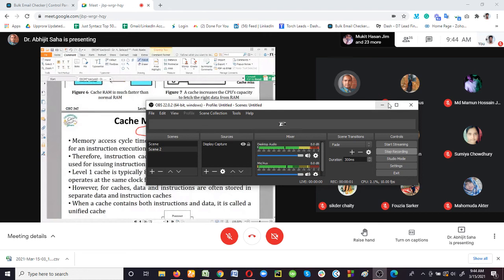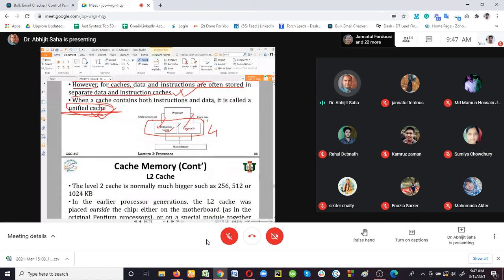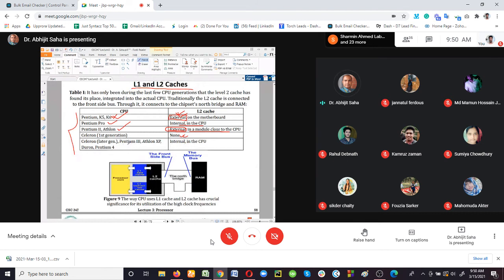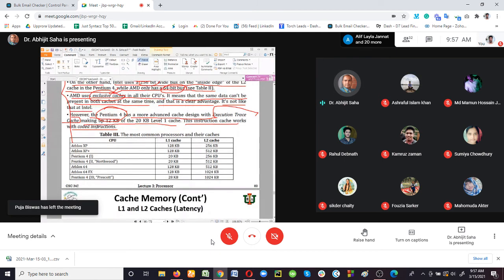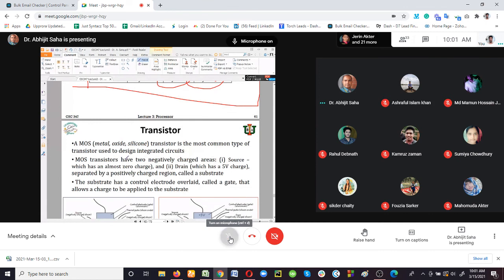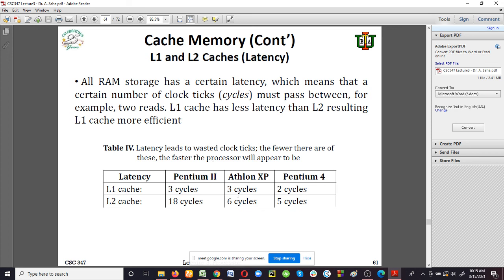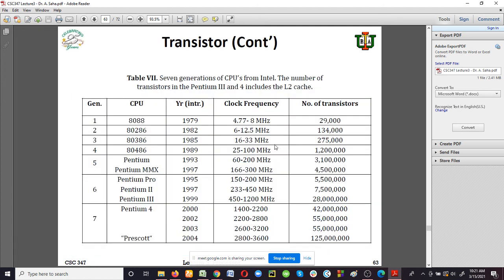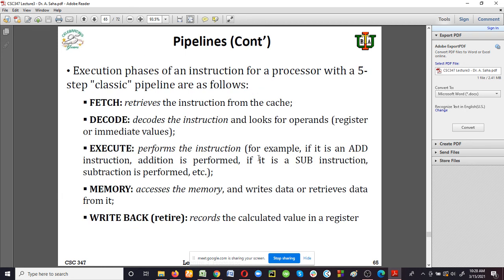CSC-347, 13th class on 15/3/21